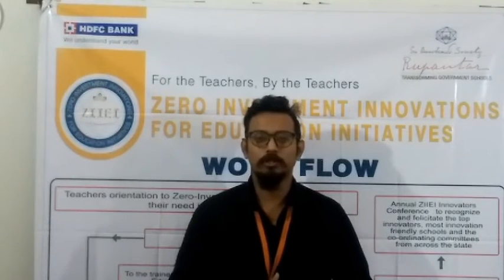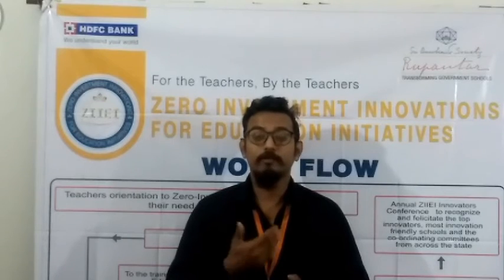NCERT Math 4.6 The Junk Seller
Innovative Pathshaala | Rohit Borah | Children's Market